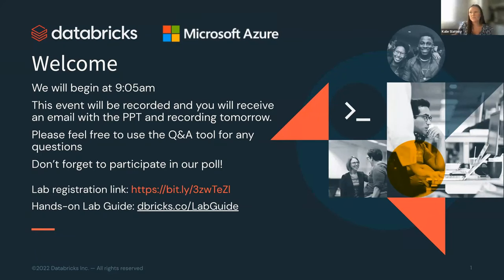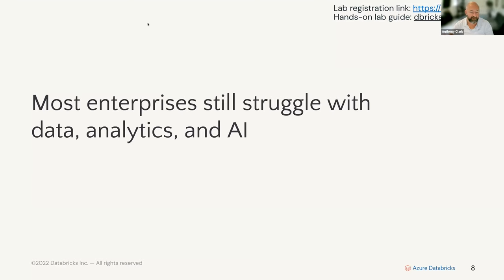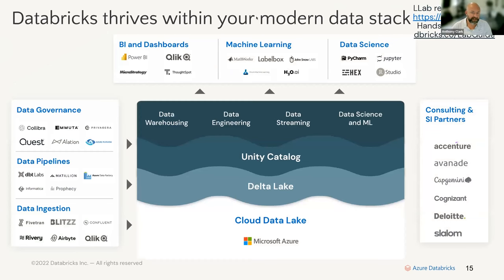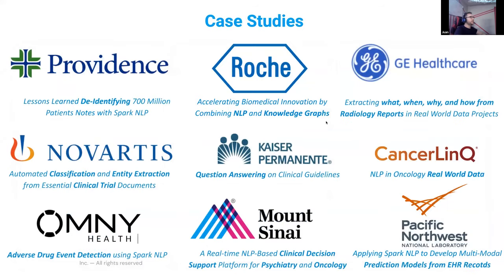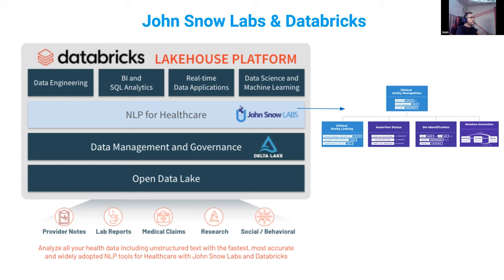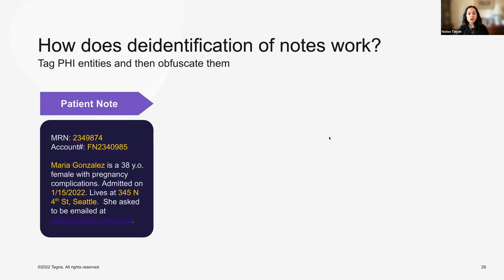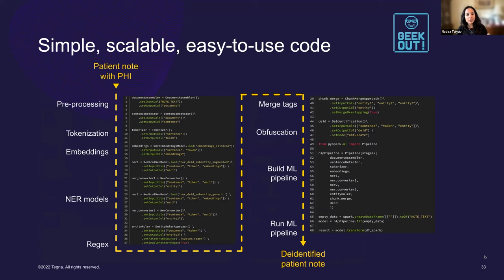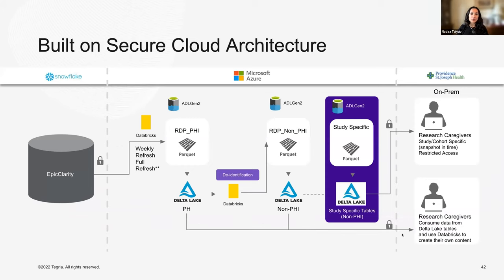Azure Databricks and John Snow Labs Data Science Workshop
In this webinar, Juan Martinez, our Spark NLP Sr. Data Scientist and Financial / Legal NLP lead, talked about the Oncology and De-identification Solution Accelerators in Databricks, and how as Providence Health scaled Spark NLP to process million of documents. Then Databricks covers the best practices on how to turbocharge your business with machine learning using Azure Databricks, MLflow and Azure services. You’ll learn how to train models and create predictions with Azure Databricks, track experiments and tune hyperparameters with MLflow, and deploy and serve models with MLflow and other Azure services.